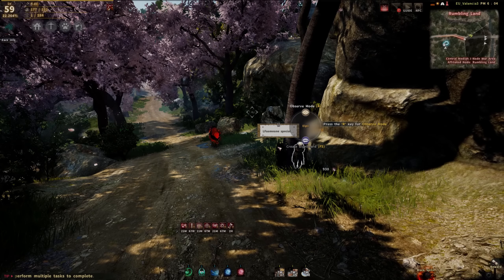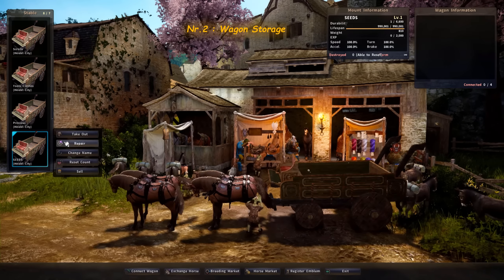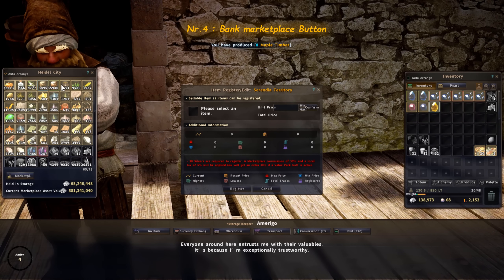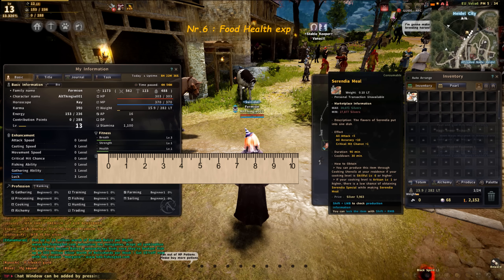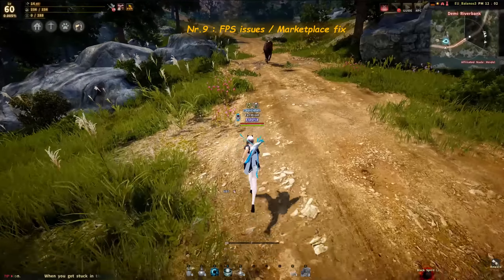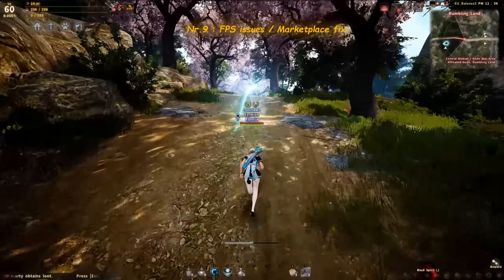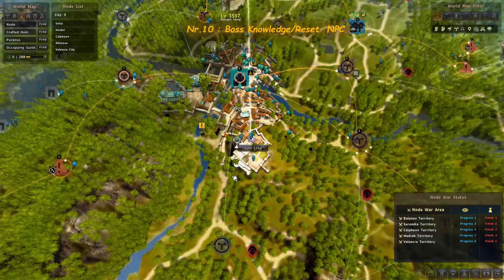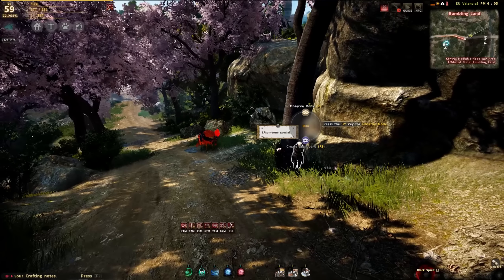12 basic Tips about Black Desert Online that you should know.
~~📌 Actual Description 📌~~
Well, i haven't made one of these more " general " videos in quite some time with lately only focusing on more dedicated subjects so yesterday i decided i will make this video xD
Most of the stuff in this video are things that older players should already know but to newer players i believe most of this stuff is what they "should" know as it does help in some way make Black Desert easier .
I hope at least one of the tips in this video is something you didn't previously know about so enjoy the video . :)

🚣 👻 S̲i̲m̲i̲l̲a̲r̲ ̲V̲i̲d̲e̲o̲s̲ 👻 🚣
➥ Older video but still might contain useful info for newer players : 8 ways to play Black Desert Smarter.

🎬 🎥 Q̲u̲a̲l̲i̲t̲y̲ ̲T̲h̲i̲n̲g̲y̲ 🎥 🎬
➥  For best quality if your internet is good enough then watch the video in 1440p. The video is recorded on 1080p and upscaled to 1440p so YouTube gives it higher bitrate .

😺 😼 S̲p̲e̲c̲i̲a̲l̲ ̲T̲h̲a̲n̲k̲s̲ ̲t̲o̲.̲.̲.̲ 😼 😺
➥ content creator...myself
➥ editing guy...le mi
➥ dude speaking...also me
➥ researcher for data... ich
➥ missed details/info ... my brain

🎸 🎼 S̲o̲n̲g̲s̲/̲M̲u̲s̲i̲c̲ ̲U̲s̲e̲d̲ 🎼 🎸
➥ Black Desert Online OST - Heidel soundtrack

👾 🎮 N̲o̲t̲i̲c̲e̲ 🎮 👾
➥  This is all done from my own perspective of the game and i am just a normal person who can make mistakes and miss details so if there are aspects of this topic that i missed then please leave a comment below as other ppl might answer it or benefit from the additional information. :)
➥  Thanks to Vulpes_Sly for helping me out with the outro (the valk on the screen) :D
➥  This is a serious description, do not take it lightly!!